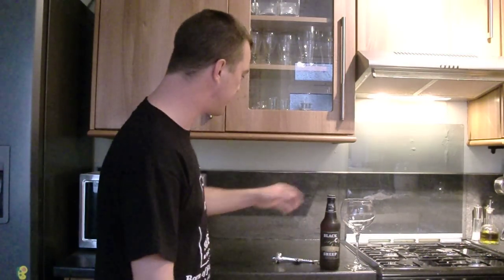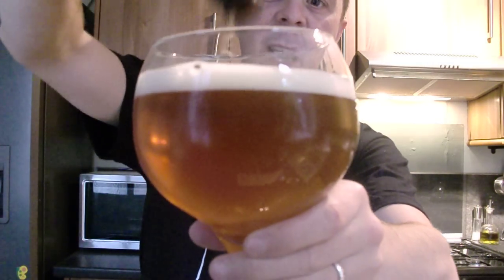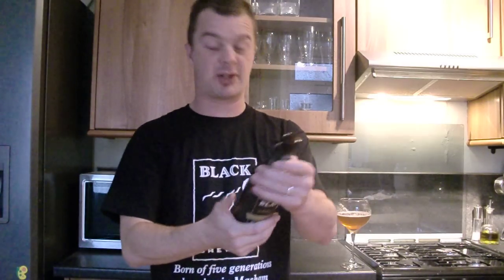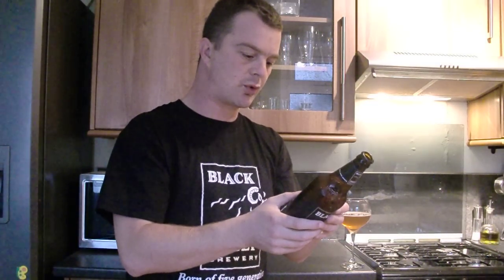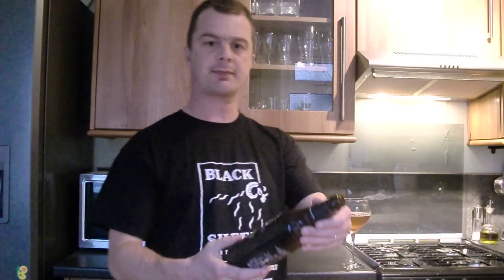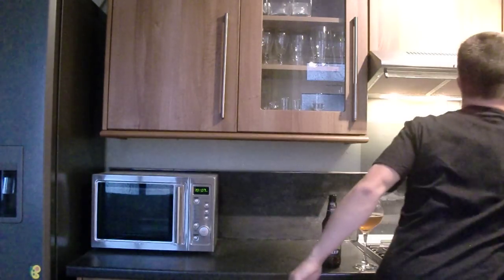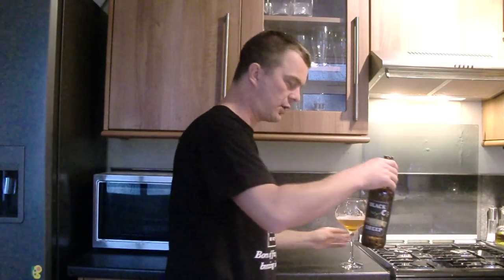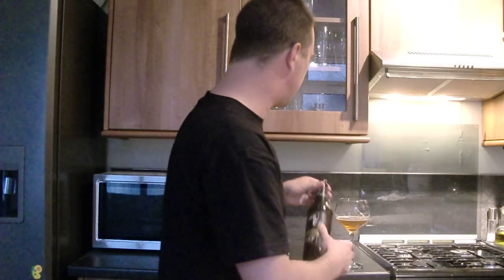Black Sheep Golden Sheep By Black Sheep Brewery | Craft Beer Review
Black Sheep Golden Sheep from Black Sheep Brewery | Craft Beer Review